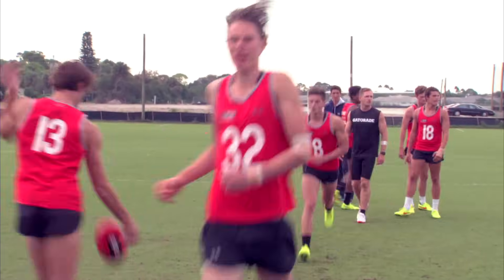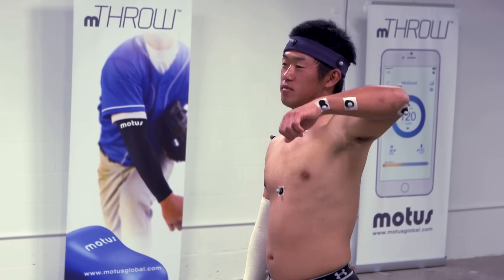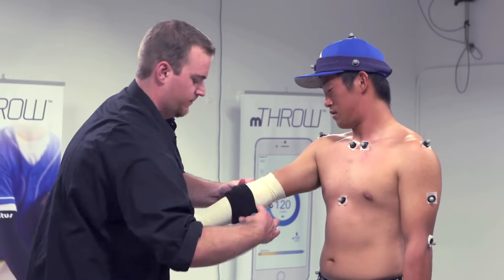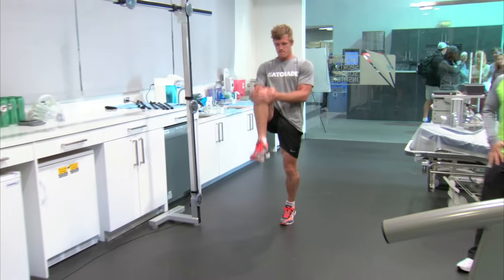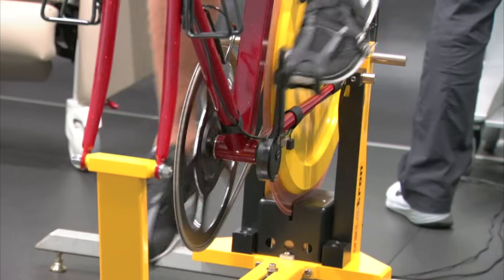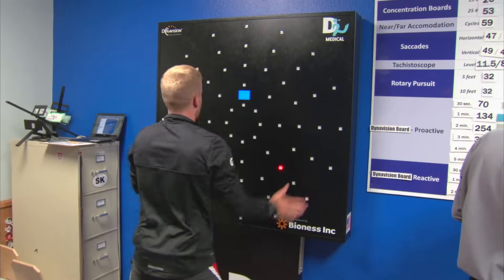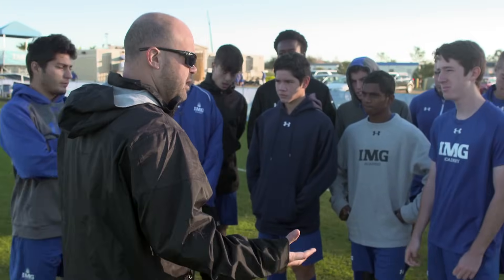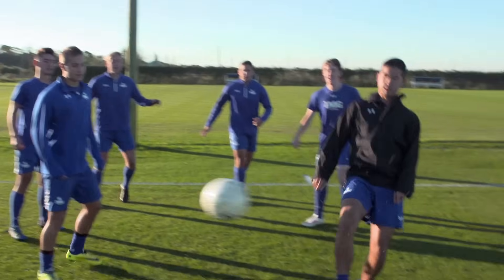Precision Science - Technological Advances in Sport | Gillette World Sport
To find out more about the role of science in sport we visit the IMG Academy in Florida and take a look at the specially tailored programs that are being developed to encompass the whole range of the sports science sphere.